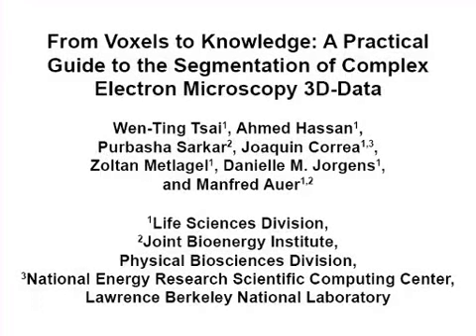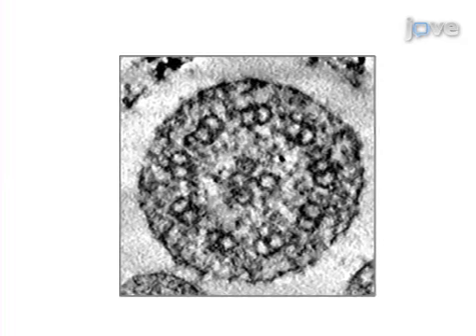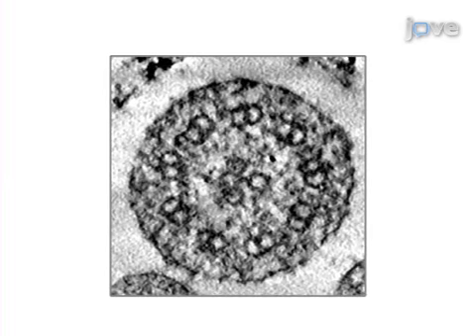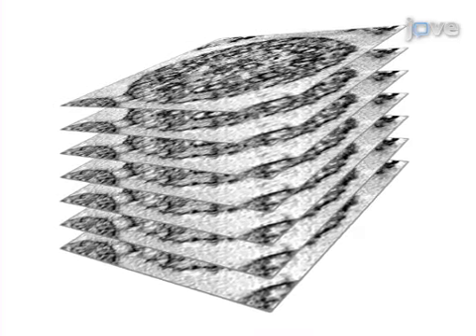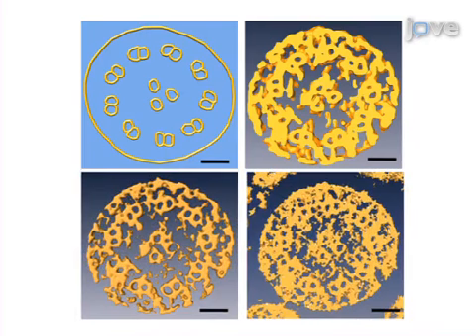Practical Guide To Segmentation Of Complex Electron Microscopy 3D-Data l Protocol Preview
From Voxels to Knowledge: A Practical Guide to the Segmentation of Complex Electron Microscopy 3D-Data -  a 2 minute Preview of the Experimental Protocol

Wen-Ting Tsai, Ahmed Hassan, Purbasha Sarkar, Joaquin Correa, Zoltan Metlagel, Danielle M. Jorgens, Manfred Auer
Lawrence Berkeley National Laboratory, Life Sciences Division; Lawrence Berkeley National Laboratory, Joint Bioenergy Institute, Physical Biosciences Division; Lawrence Berkeley National Laboratory, National Energy Research Scientific Computing Center;

The bottleneck for cellular 3D electron microscopy is feature extraction (segmentation) in highly complex 3D density maps. We have developed a set of criteria, which provides guidance regarding which segmentation approach (manual, semi-automated, or automated) is best suited for different data types, thus providing a starting point for effective segmentation.